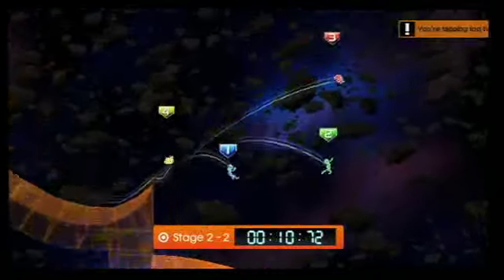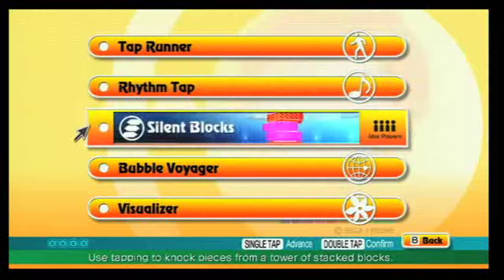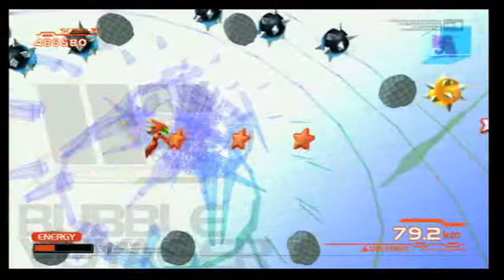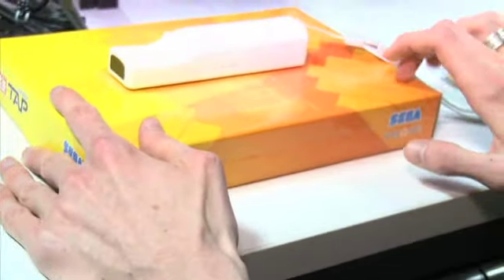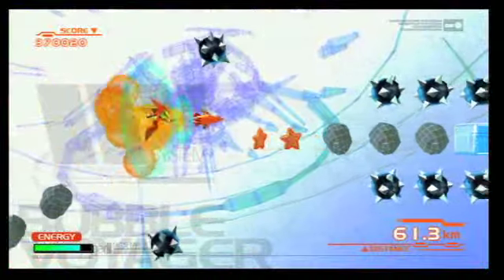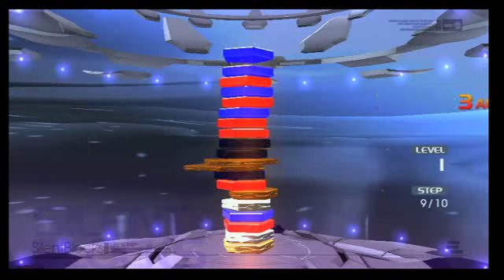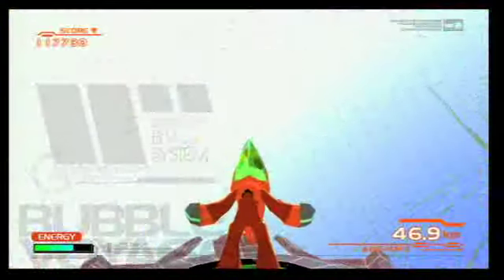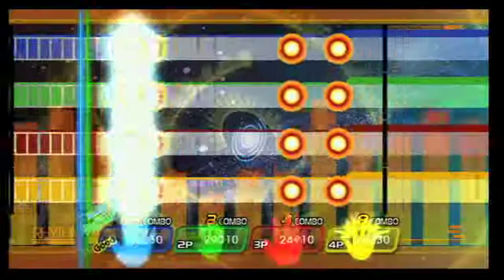Nintendo Wii - Let's TAP - Review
All it is is tapping on a cardboard box.